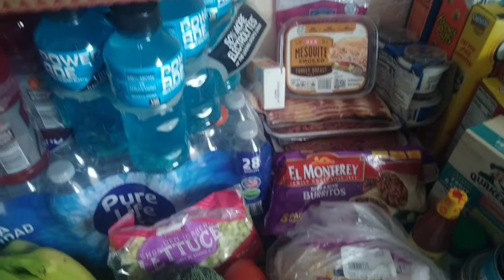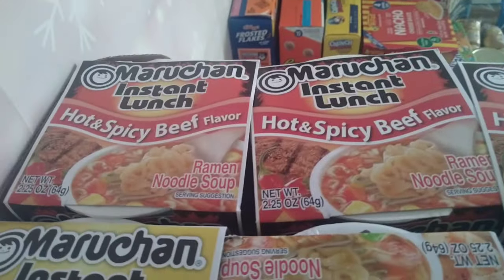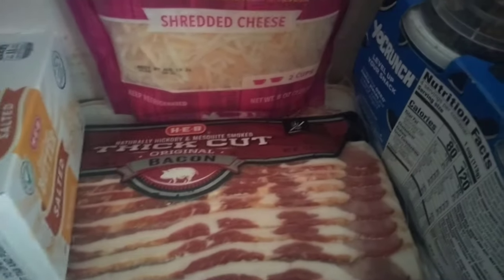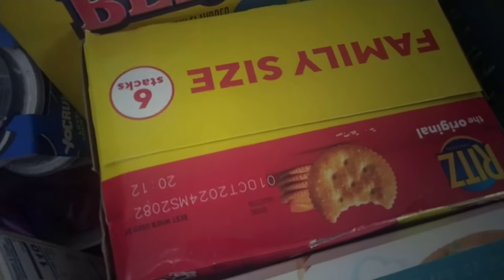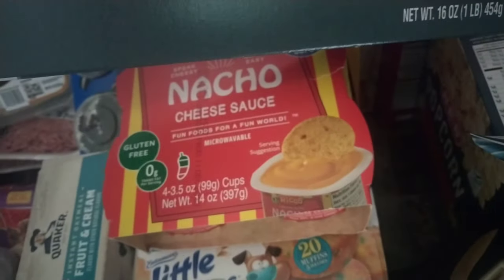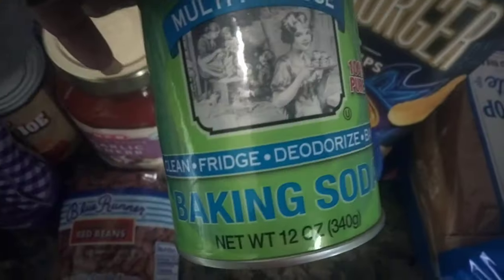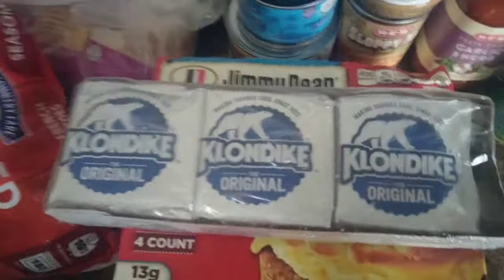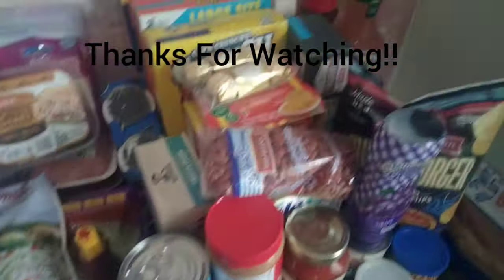😯😯😯NEW ITEMS GROCERY VLOG!! HOW TO GROCERY SHOP ON A BUDGET*HOUSTON GROCERY HAUL*ULOVECHANI MUKBANGS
HEY ANGELS!! TODAY WE HAVE ANOTHER GREAT GROCERY HAUL. WATCH UNTIL THE END TO SEE IF I STAY IN BUDGET! I HOPE YO ENJOY THE VIDEO.